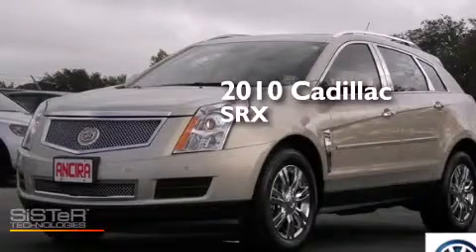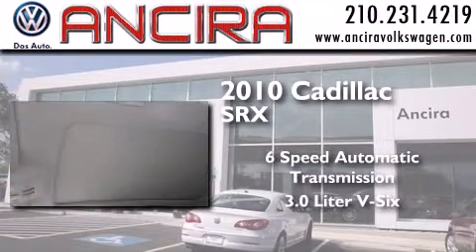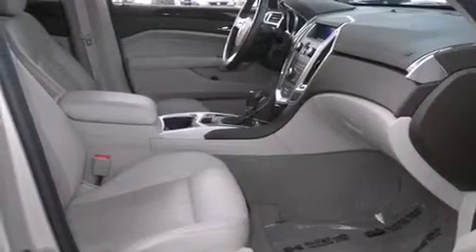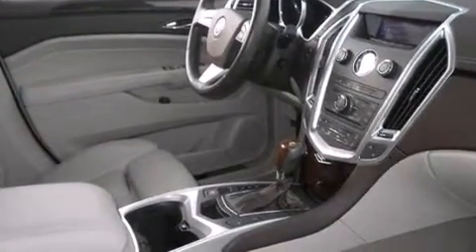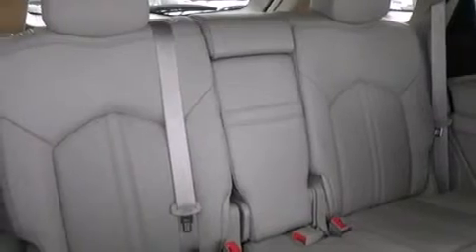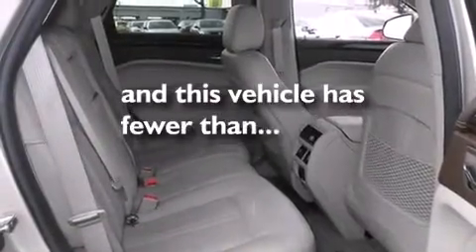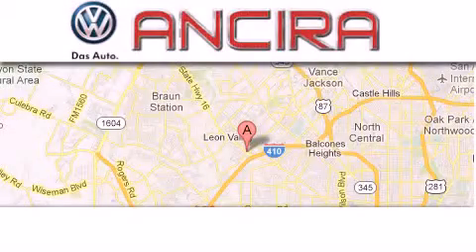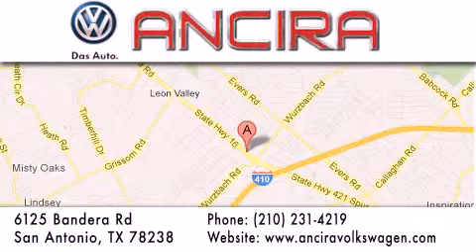Used 2010 Cadillac SRX San Antonio TX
We have been honored to serve the San Antonio TX area , we promise that your experience at our dealership will exceed your expectations ! Year : 2010 Make : Cadillac Model : SRX Engine : 3.0L V6 Trans . : Automatic 6-Speed Exterior : Gold Mist Miles : 23,671 Interior : Shale/Brownstone Accents w/Leather Seating Surface Stock : V689594A Ancira Volkswagen 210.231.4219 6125 Bandera Road San Antonio , TX 78238